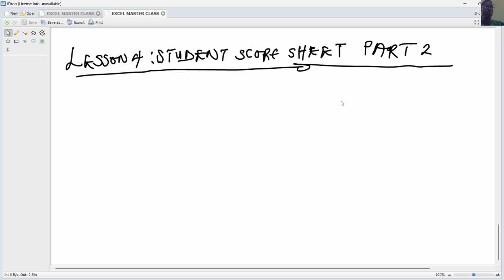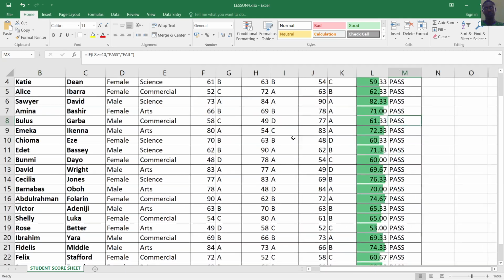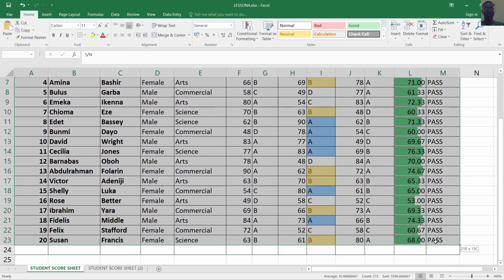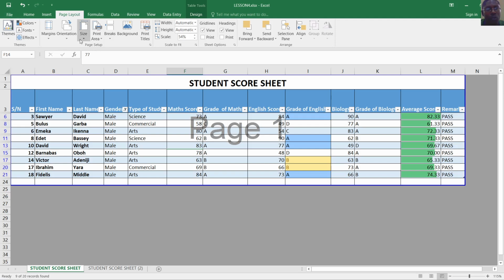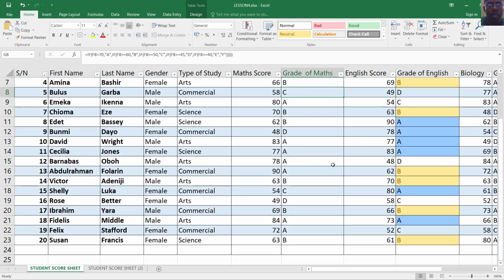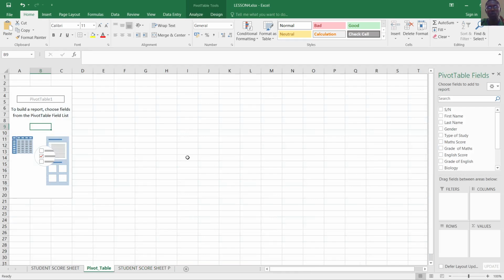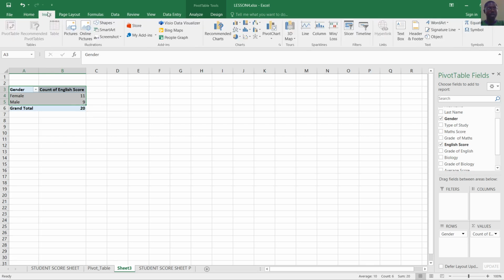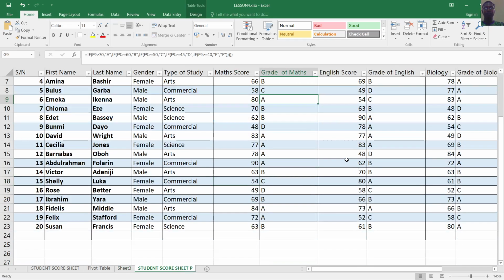LESSON4 STUDENT SCORE SHEET PART2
The lesson uses the student score sheet to carry out the following:
1) Creating a Formatted Table
2) Conditional Formatting
3) Sorting and Filter
4) Creating a Pivot Table
5) Creating Pivot Charts